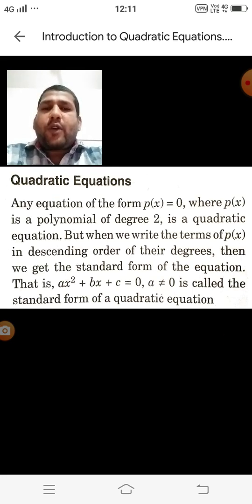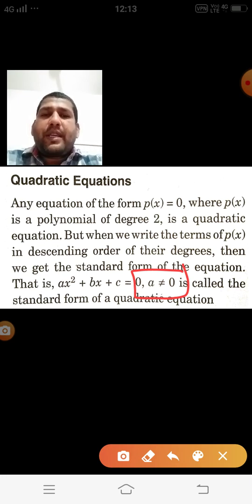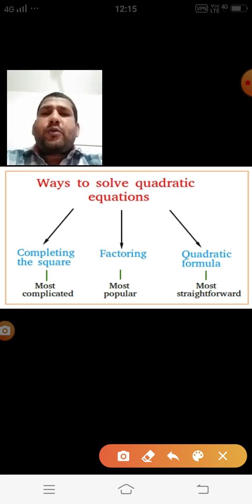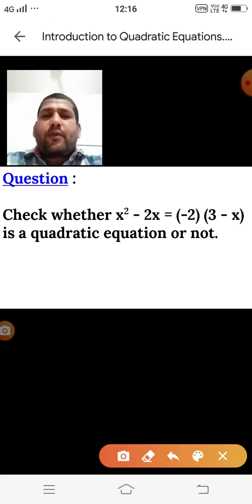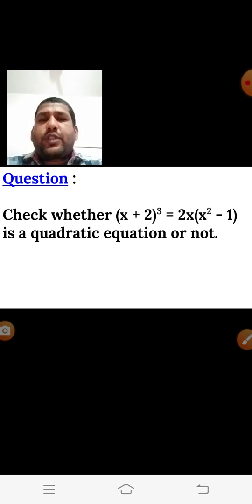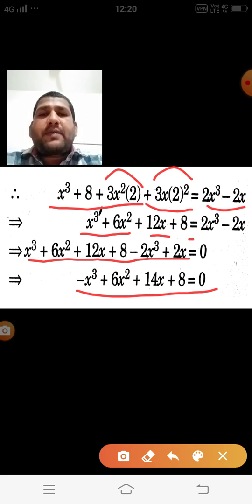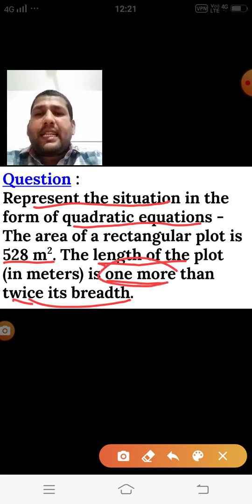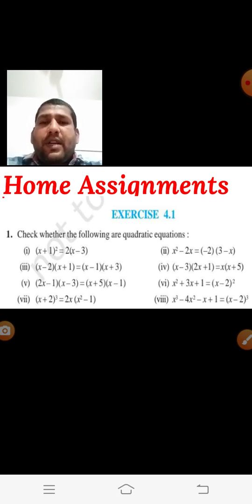cl10_maths_ch4_quadratic_equation_pr1_050820